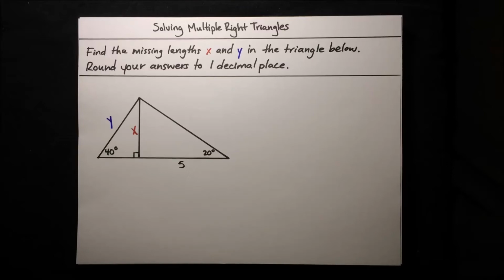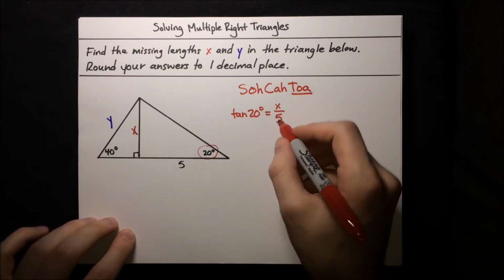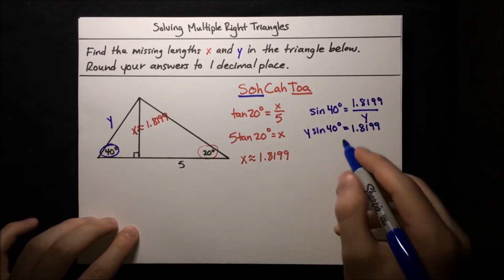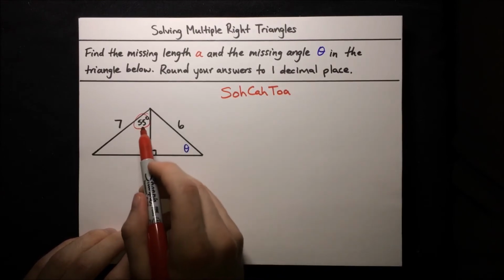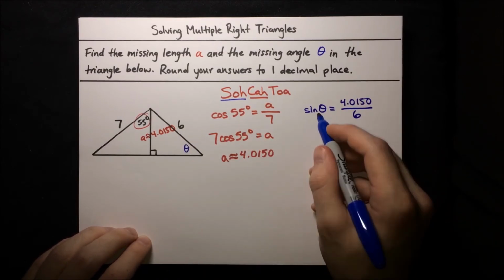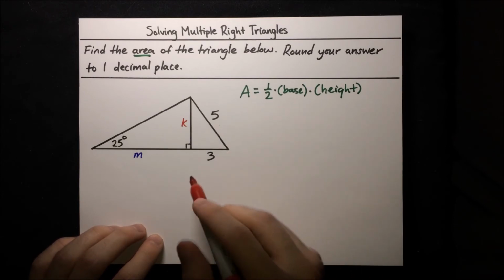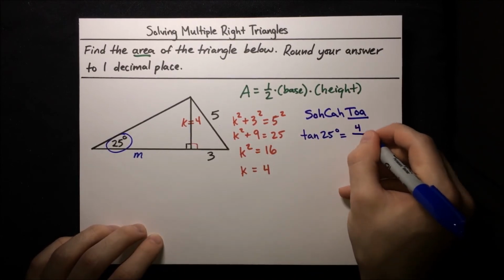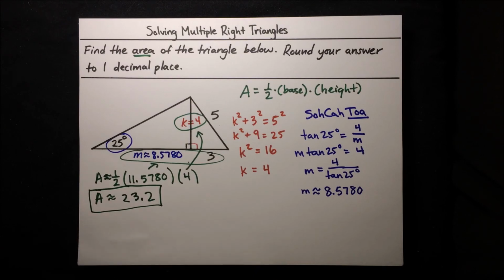Solving Multiple Right Triangles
By MathAcademy.com. This video will teach you how to solve multiple right triangles. Produced and narrated by Justin Skycak in 2019.